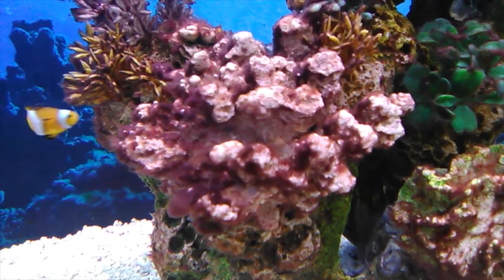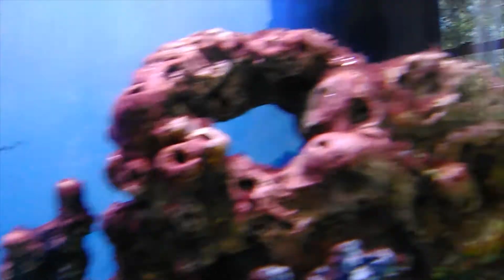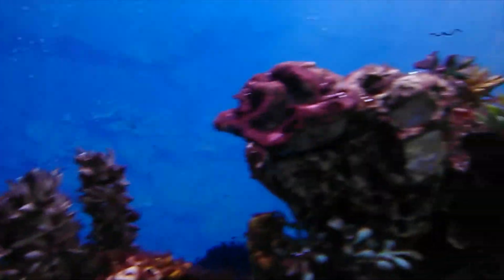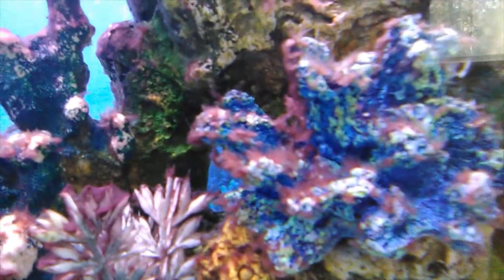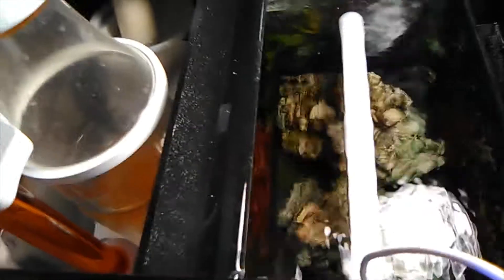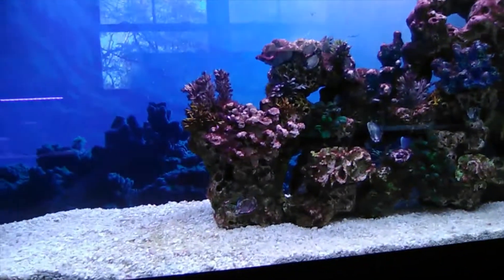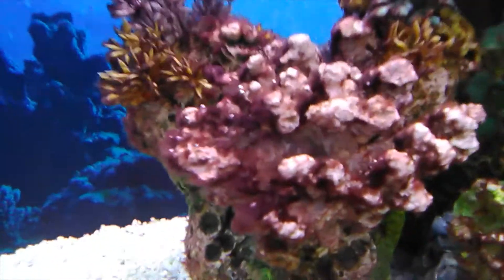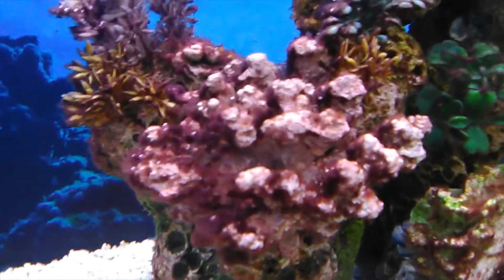NOPOX killing green algae and growing red algae. WTF?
The green algae has effectively all died in this zero nutrient, fish only tank and is rapidly being replaced with red turf algae.  There is no winning in this game.